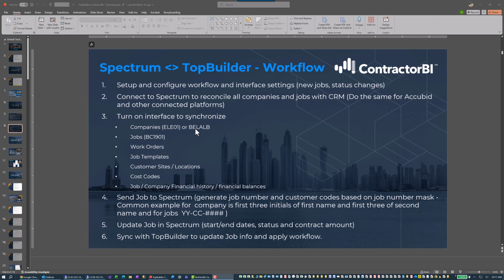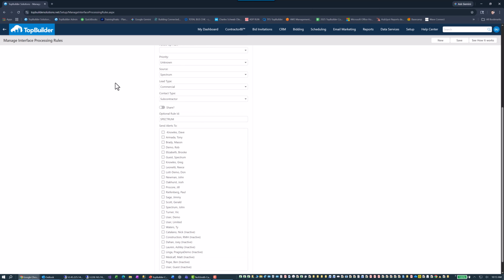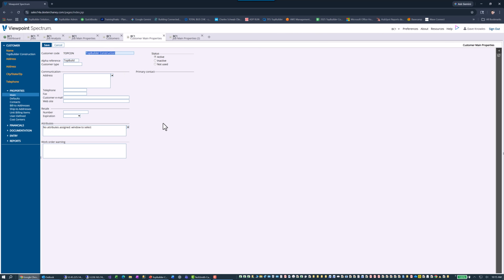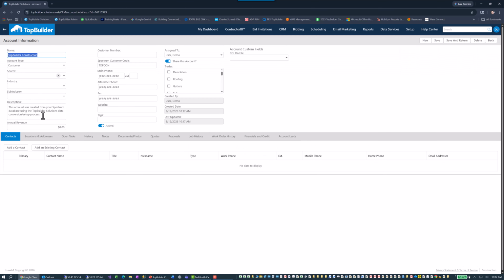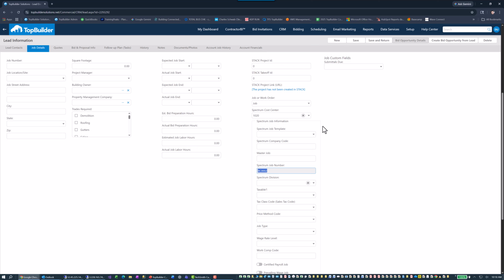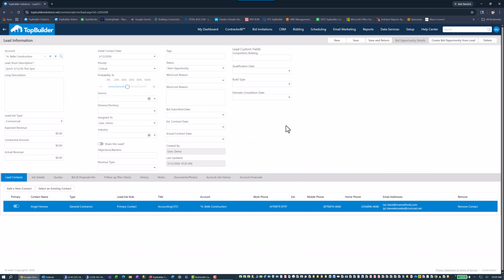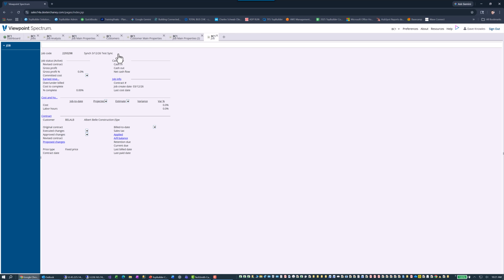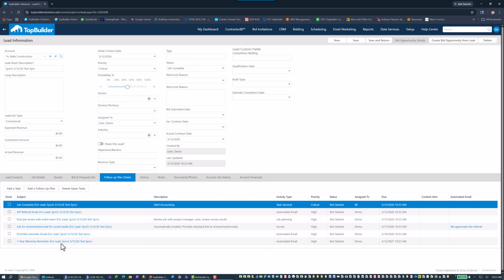Spectrum Round Trip Demo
This 10 minute authentic video demonstrates the round trip workflow/integration between TopBuilder and Trimble's Spectrum Job Cost Accounting Platform/ERP